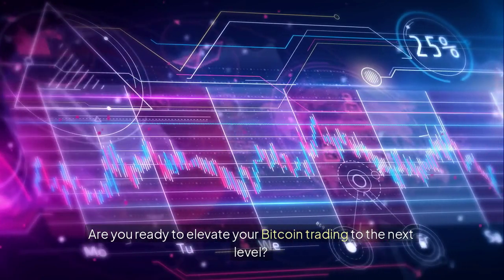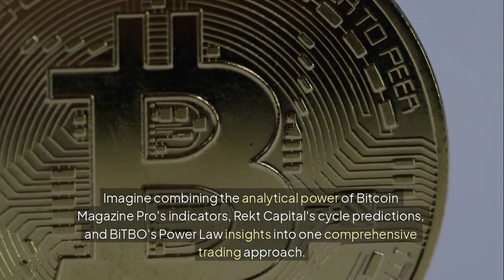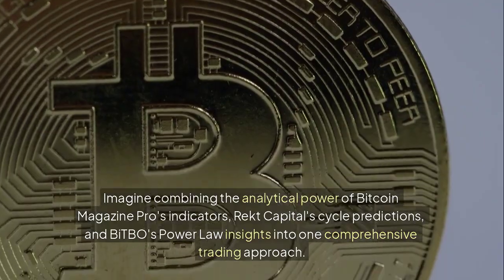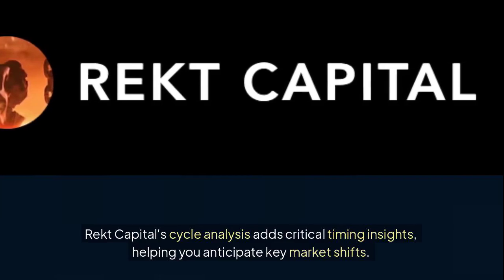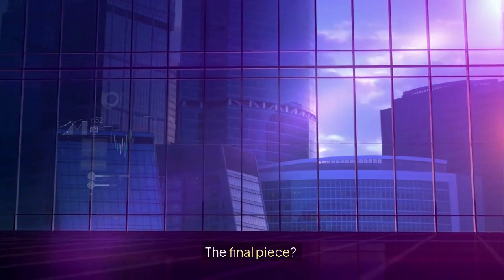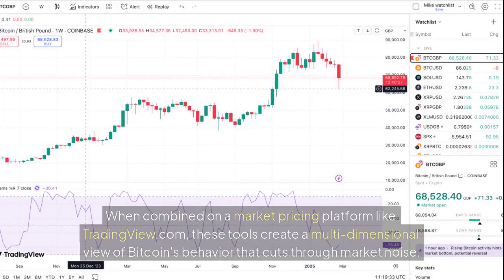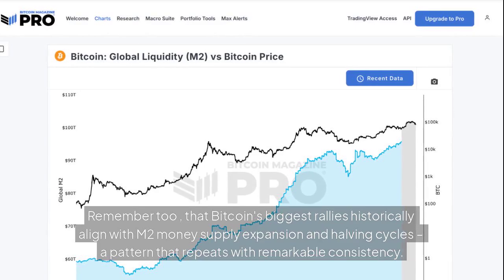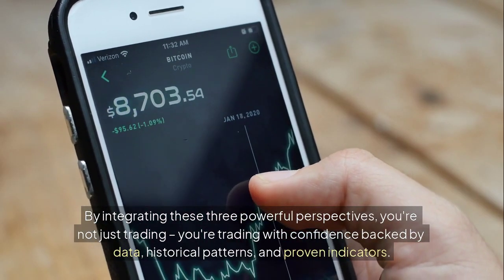Strategically Bringing 3 Tools ALL together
Strategically Bringing 3 Tools ALL together: Bitcoin Magazine Pro Indicators, Rekt Capital Graphs & Power Law Insights

Unlock the ultimate Bitcoin trading strategy by Strategically Bringing 3 Tools ALL together in crypto analysis! This deep dive brings together Bitcoin Magazine Pro’s macro trends, Rekt Capital’s market cycle insights, and Power Law’s long-term valuation framework to help you navigate Bitcoin’s price movements with confidence.

Discover how to use these tools together to identify key market tops and bottoms, align your trades with historical trends, and leverage data-driven insights for smarter decision-making. Whether you’re an investor or trader, strategically Bringing 3 Tools ALL together will give you the edge you need in Bitcoin’s ever-changing market.

Ready to master the cycles? Let’s bring it all together! 🚀